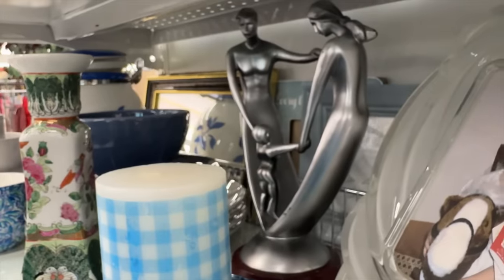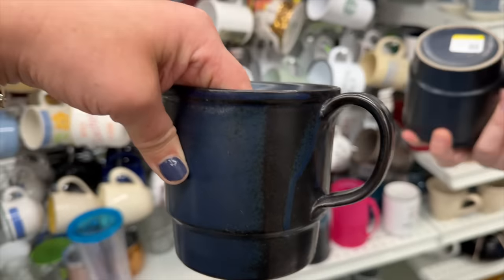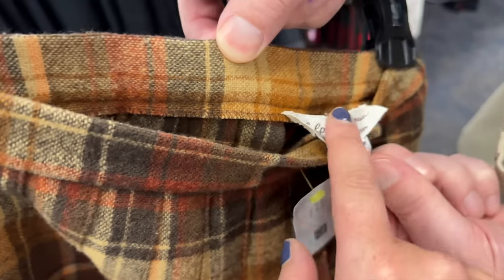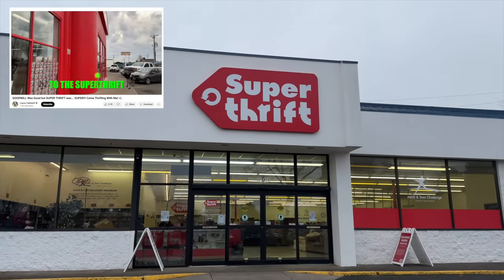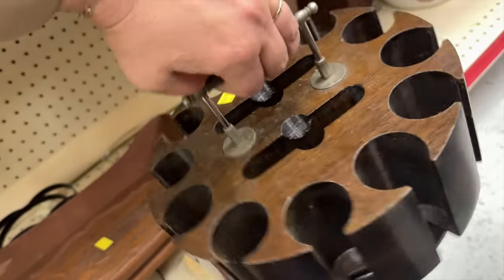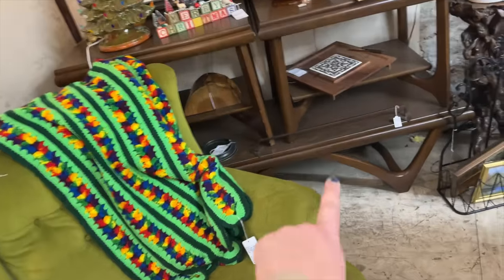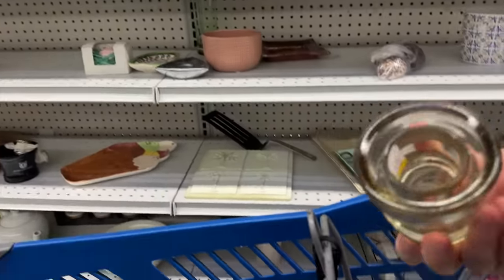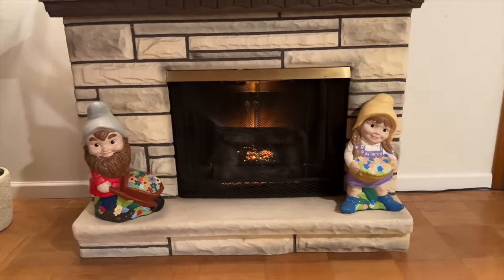GOODWILL THRIFT FINDS! Last Thrift Day Of The Year & It Was One Of The BEST!!!!!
Join Jesse and I for a special New Years Eve Thrifting Day! We find something extra sentimental and extra VALUABLE! Come thrifting with us!

PARIS - SEPTEMBER 2024 (Update: SOLD OUT! Join the waitlist in case a spot opens up!)

(Update: SOLD OUT! Join the waitlist in case a spot opens up!)

NEXT BIG VINTAGE SALE LAUNCH - January 5th, 2024 at 3:00PM Pacific Time on my

MY FAVORITE VINTAGE RESELLER & TRAVEL SUPPLIES (Including wood oil!)

I am so proud and excited to be a part of the NYTCH family and help bring this new way to shop secondhand treasures to the vintage community!

Cheers!

💙Laura Caldwell